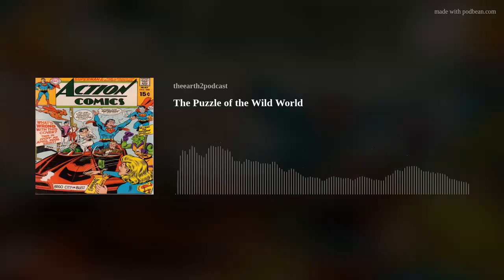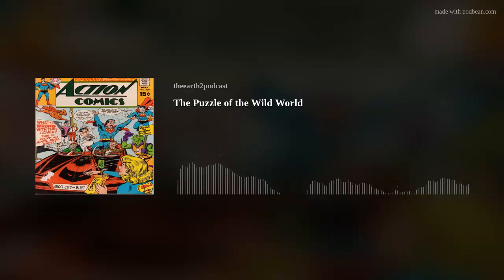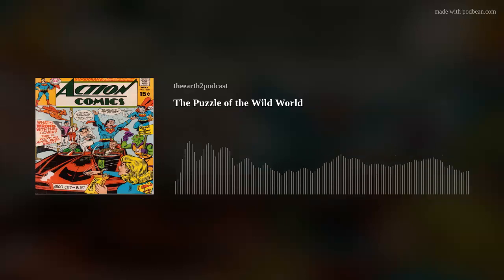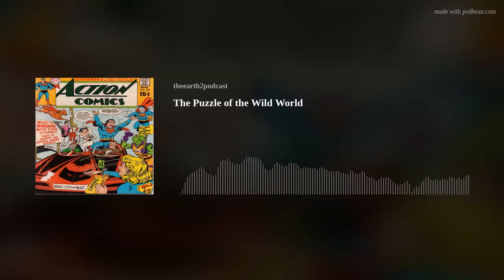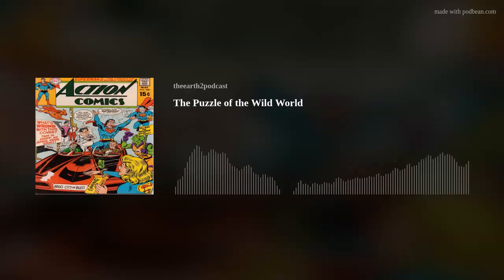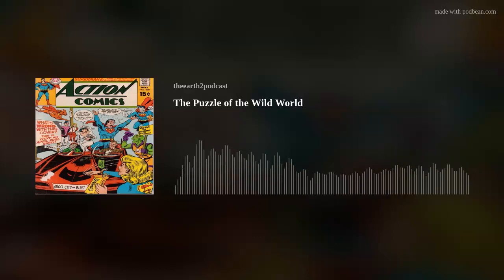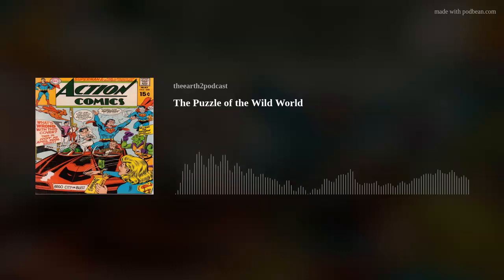The Puzzle of the Wild World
Superman's identity exposed and he's marrying Lois Lane?

Sgt Rock is her ex?

Luthor and Brainiac have reformed?

Jimmy Olsen's a Green Lantern?

Did Cary Bates hear our Jerry Lewis episode last week and decide to write an even crazier story?!?

Join us as we perform our usual dramatic reading and analysis of the story.

Can we solve the Puzzle of the Wild World?